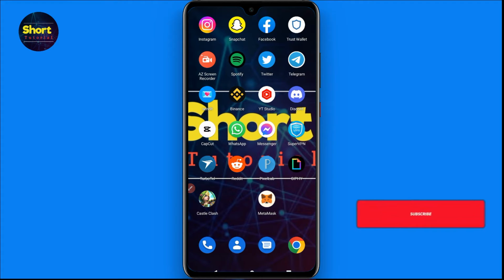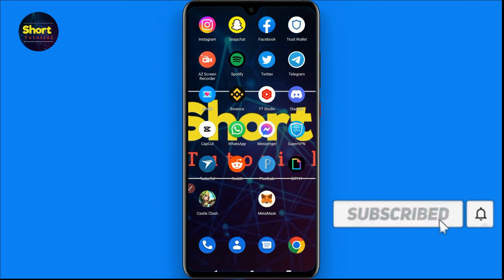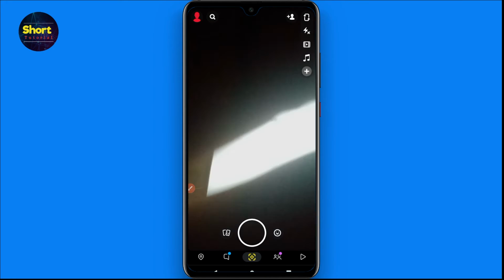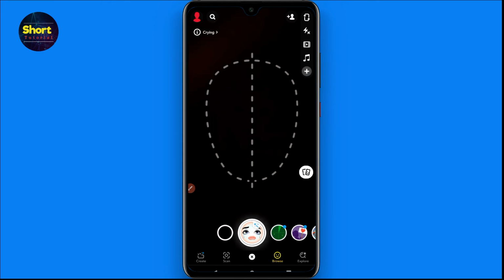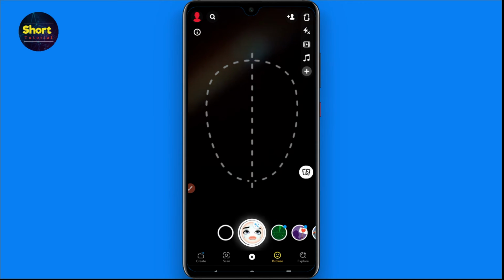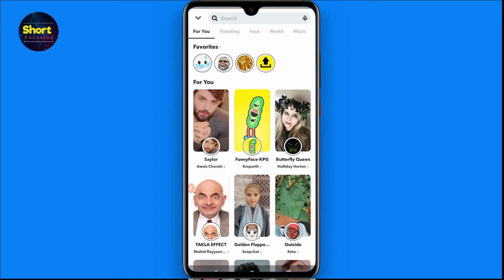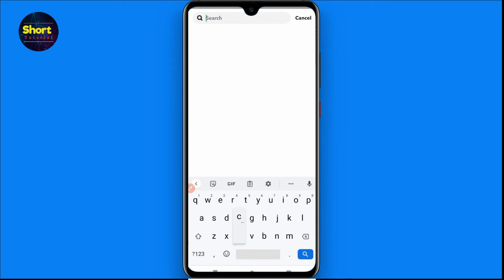How to get the crying filter on tiktok